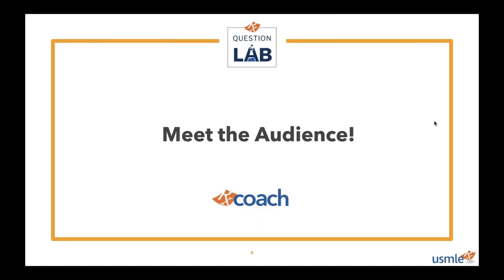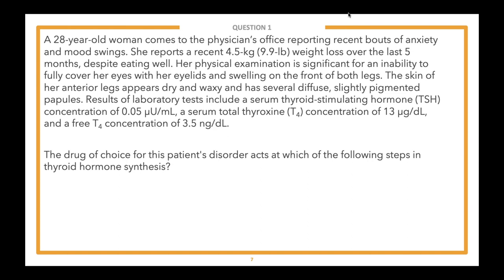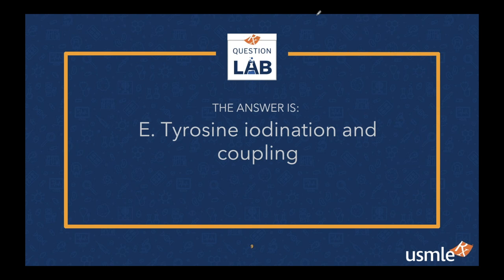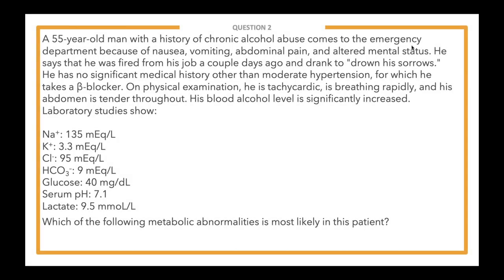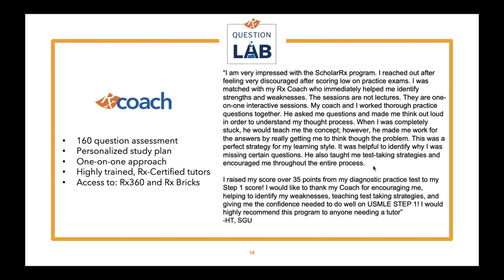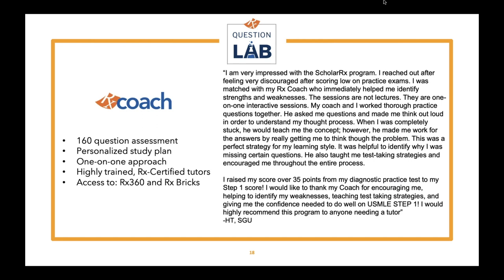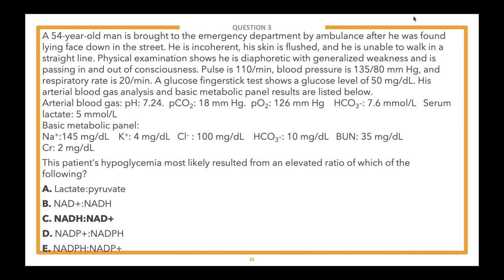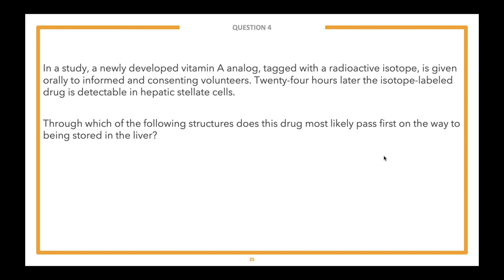Rx Question Lab - Metabolism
This week, we tackled metabolism in Rx Question Lab, with hundreds tuning in to test their knowledge and learn some high-yield information.

At Question Lab, we dissect board-style questions together in real-time, and have a raffle at the end of each workshop.